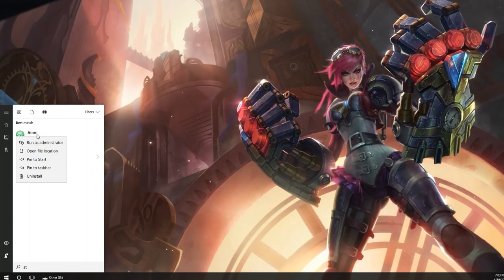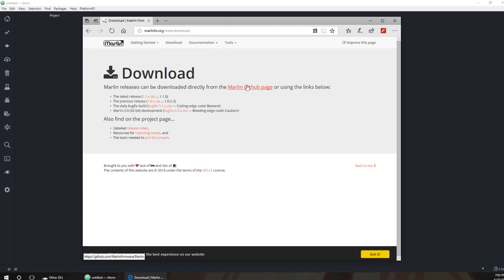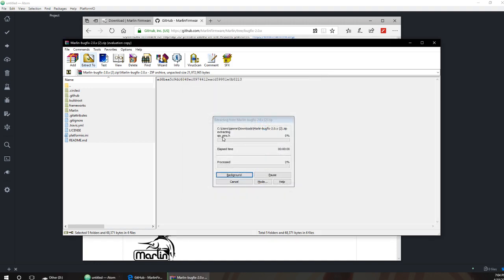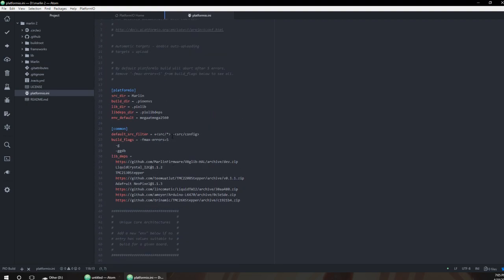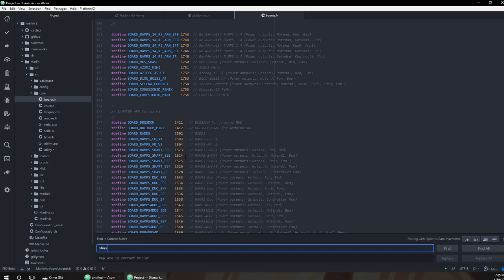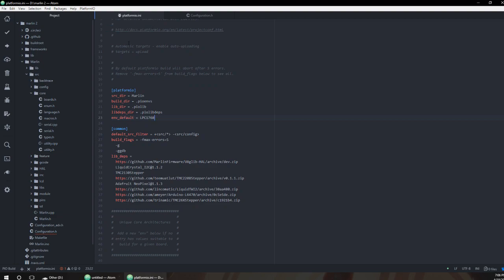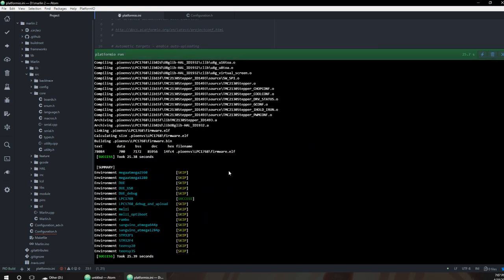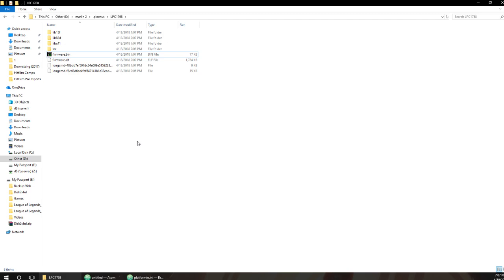Marlin 2.0 compling MKS SBASE 1.3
How to compile Marlin 2.0 using Atom.io